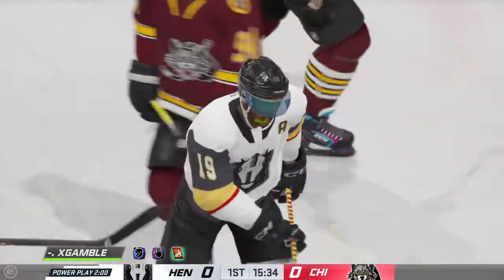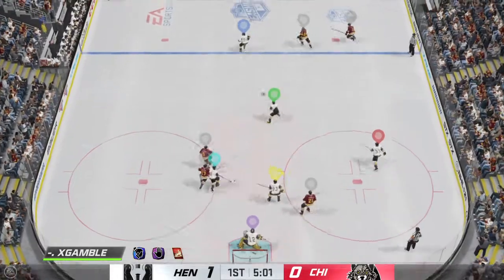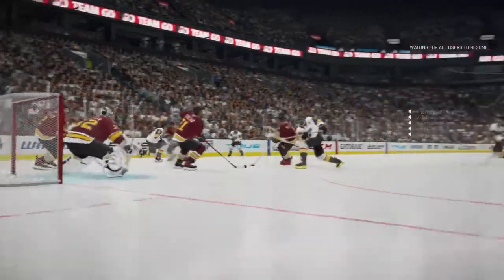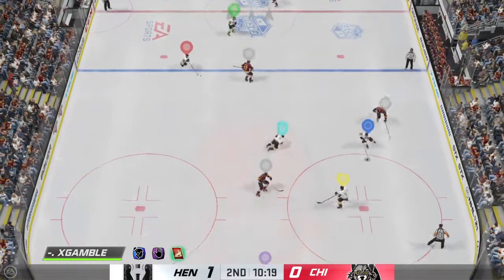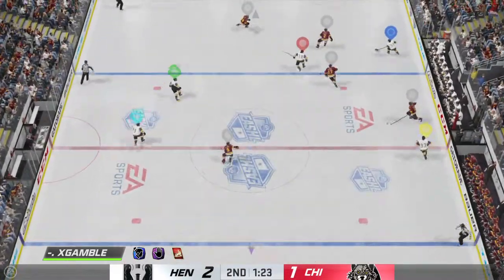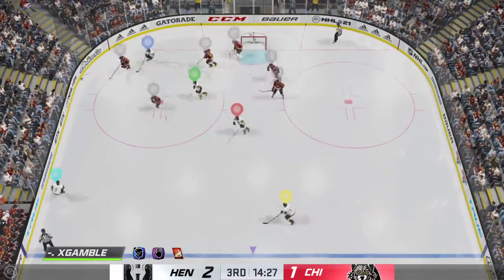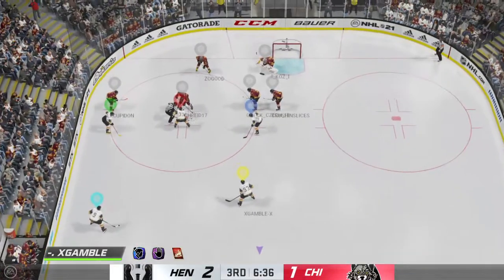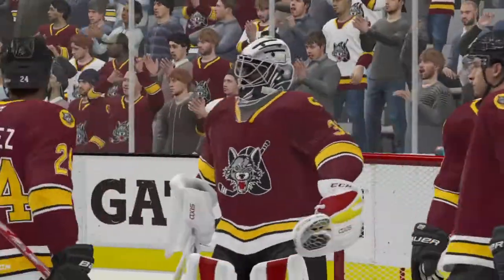LGAHL PSN S15 - Henderson Silver Knights vs Chicago Wolves (November 3)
Henderson Silver Knights @ Chicago Wolves

LGAHL PSN Season 15 Regular Season

NHL 21 EASHL 6v6 League Gaming